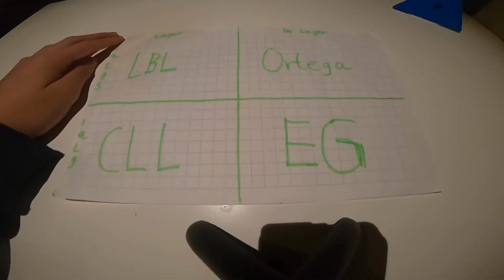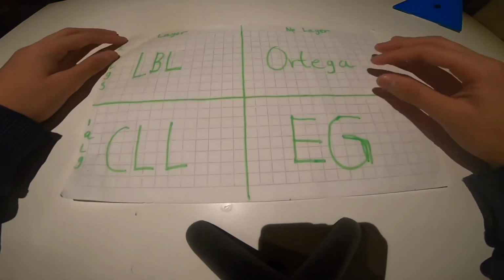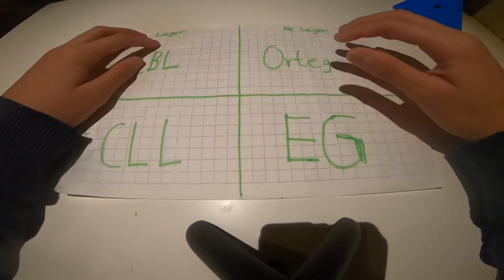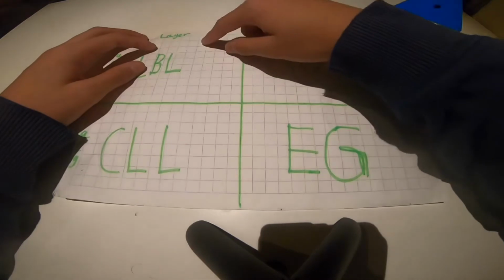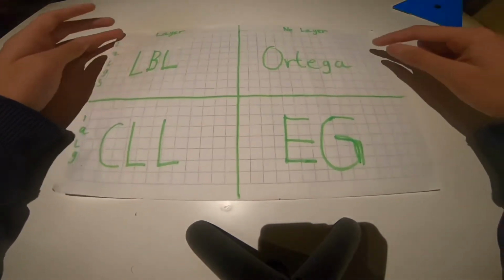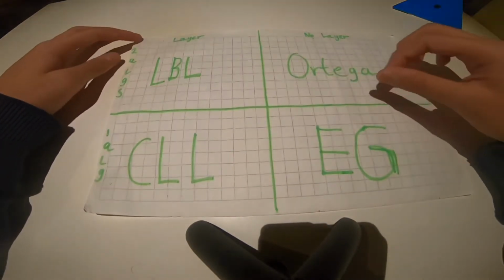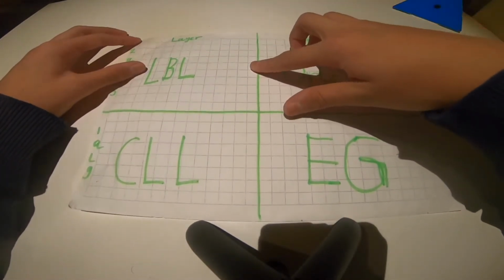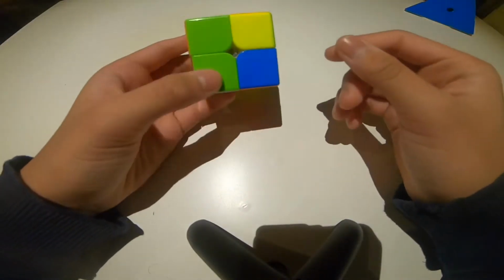The 4 most popular 2x2 speedsolving methods: Analysed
In this video, I look at 4 2x2 methods.